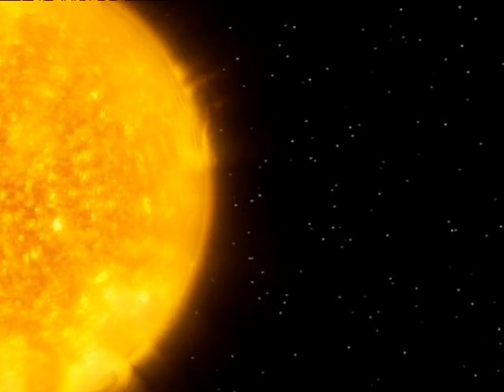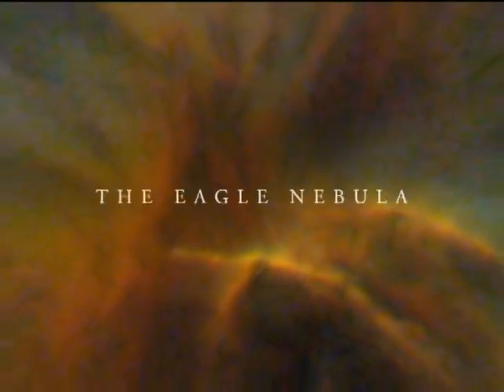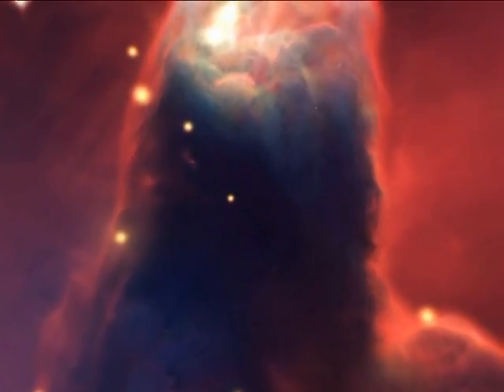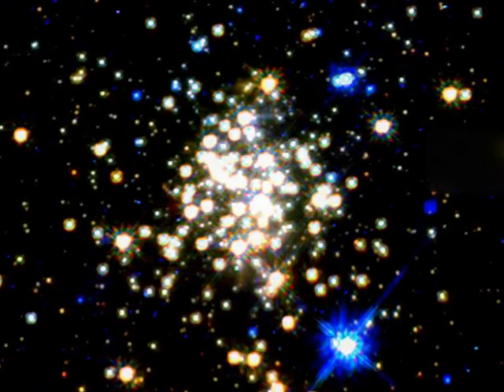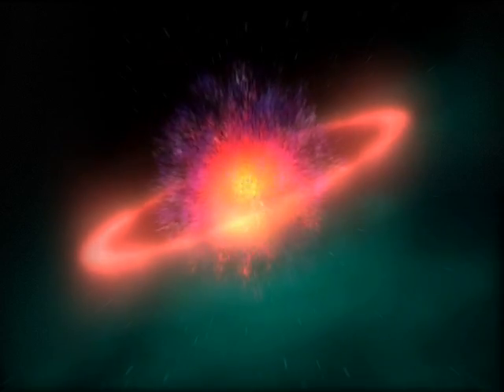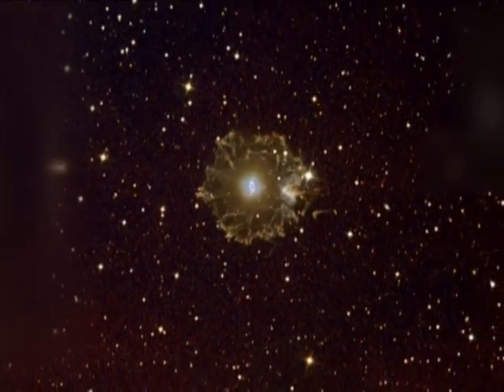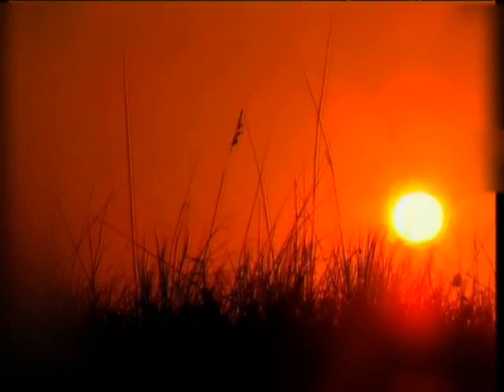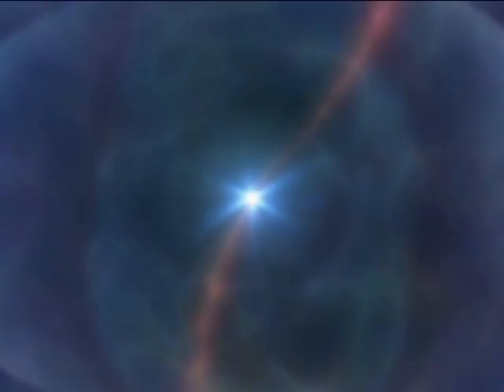Hubble DVD: The lives of stars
Most of the light and radiation we can observe in the Universe originates in stars -- individual stars, clusters of stars, nebulae lit by stars and galaxies composed of billions of stars. Stars are spheres of glowing hydrogen and other chemical elements which produce their prodigious energy output by converting lighter elements to heavier ones through nuclear processes similar to those in hydrogen bombs. Like human beings they are born, mature and eventually die but their lifetimes are vastly longer than our own. Hubble has gone beyond what can be achieved by other observatories by linking together studies of the births, lives and deaths of individual stars with theories of stellar evolution. In particular Hubble's ability to probe stars in other galaxies enables scientists to investigate the influence of different environments on the lives of stars. This is crucial in order to be able to complement our understanding of the Milky Way galaxy with that of other galaxies.